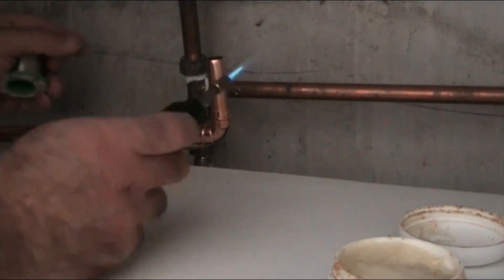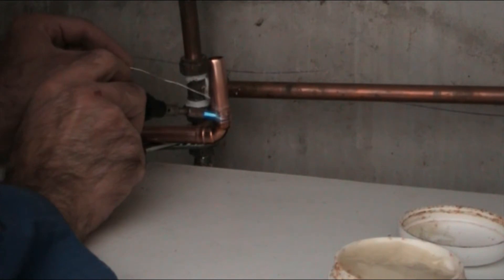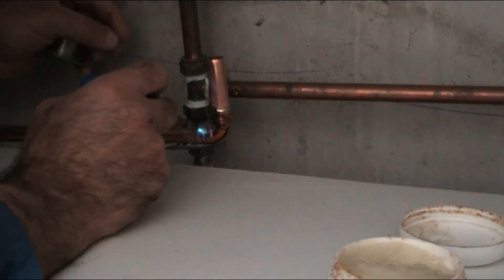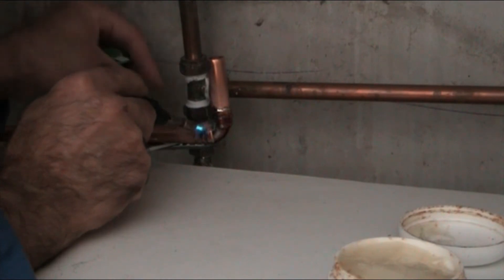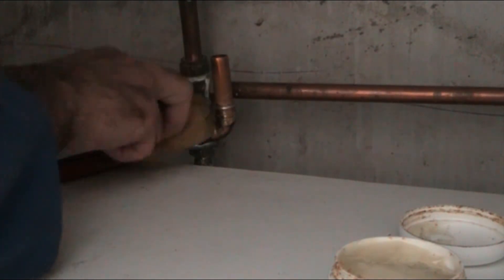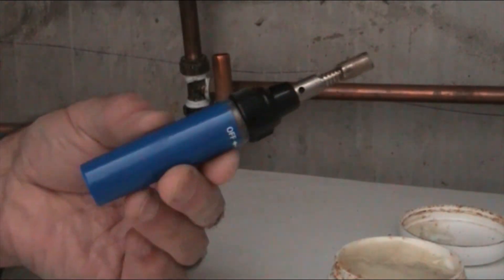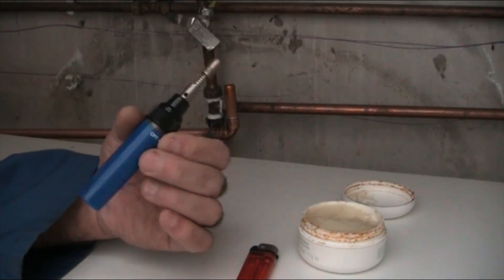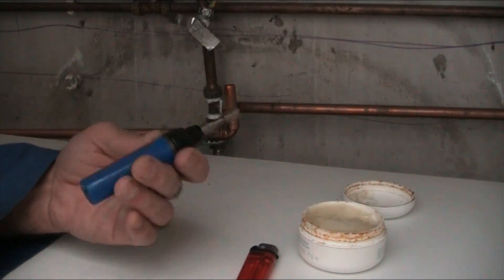Soldering Copper Pipes without massive dangerous blow torches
This short video teaches you how to solder copper pipes without massive blow torches that are often very dangerous to use. Introducing a little handy pen torch, which is very versatile and good for various types of soldering.

-  Sharing
- Commenting

Fereidoon